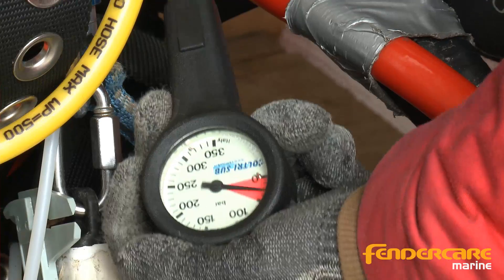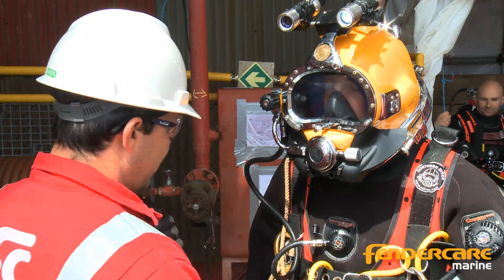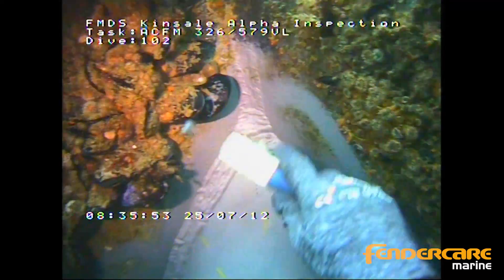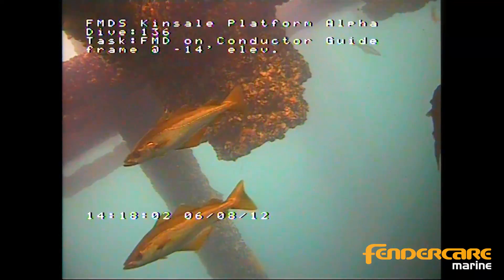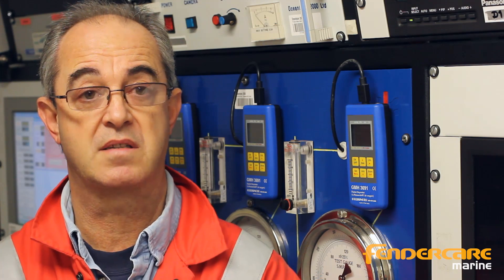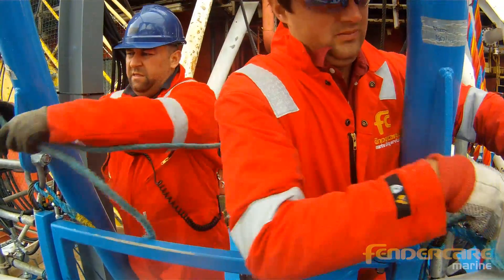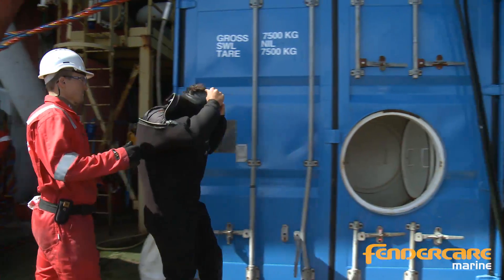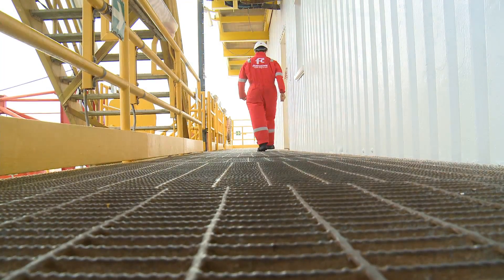Fendercare Marine Diving Services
Fendercare Marine Diving Services are regularly meeting new challenges, developing new equipment and devising new techniques and procedures to meet the evolving needs of the industry.

General Techniques: Weld cleaning and surface preparation, underwater cutting, clamp installation, anti-corrosion protection, CCTV surveys, inspection and non-destructive testing, salvage identification and recovery.

Shipping: Hullcleaning, cathodic protection, UWILD surveys, CCTV surveys, pre-purchase surveys, damage assessment for insurance.

Offshore Oil and Gas: Cathodic protection, annual IRM surveys, UWILD surveys, pipeline inspection, stabilisation, tie-ins and metrology, scour surveys, riser installation, wellhead surveys and remedial works.

Renewables: Maintenance of subsea structures, shore-end landings and riser installation. Cable and detection repair support services.

Harbour, Port and Mooring: Quay and bridge inspection and maintenance, marine growth inspection and clearance, scour surveys, subsea mooring, anti-corrosion protection SBM inspection maintenance and change out, debris and seabed clearance, pre-purchase surveys.

Civil Engineering and Utilities: Inspection and remedial action for reservoirs, rivers, outfall and intakes and sewage treatment works, subsea cable and pipe location and maintenance, cofferdams and temporary dams.